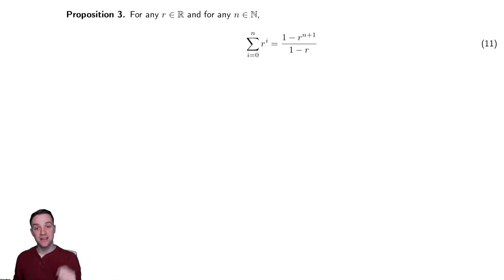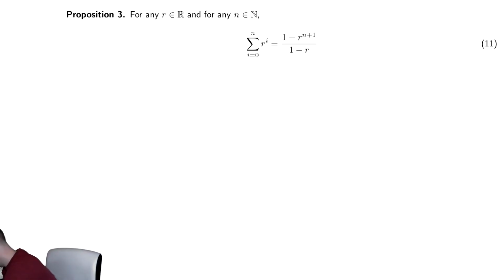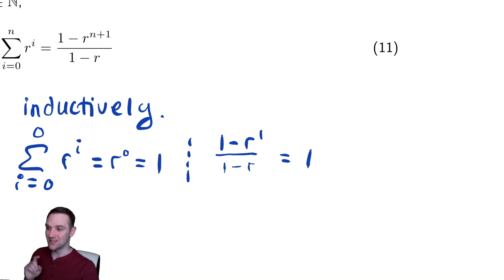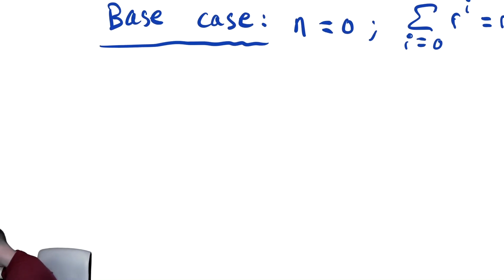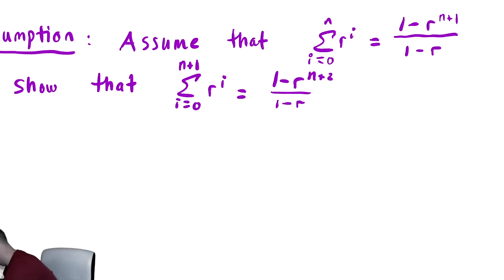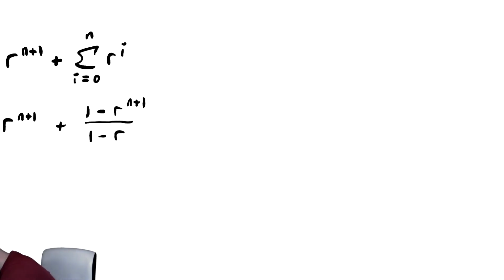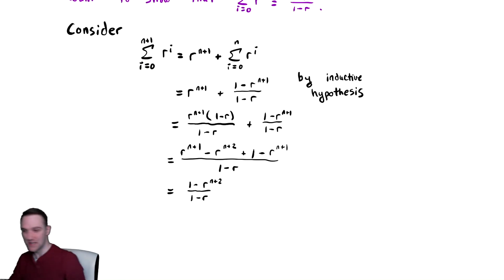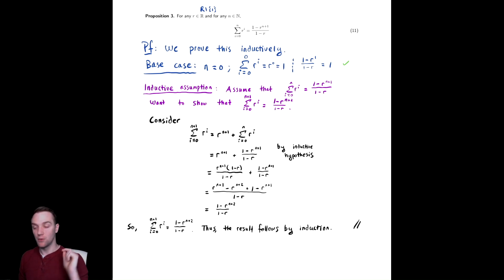Summations 6 Proving the Geometric Sum Formula with Induction